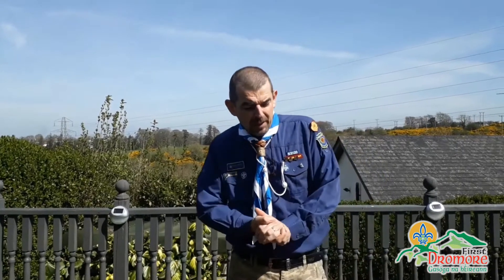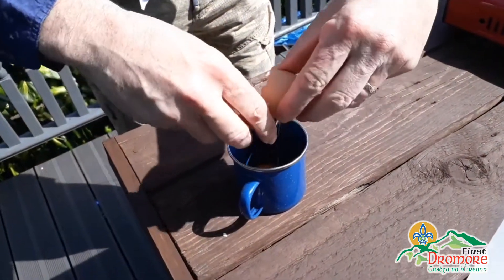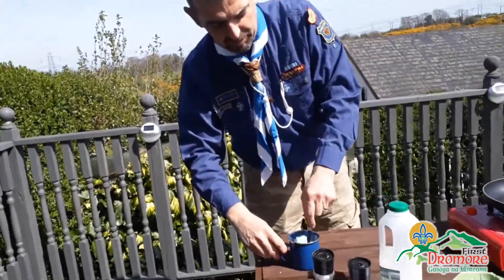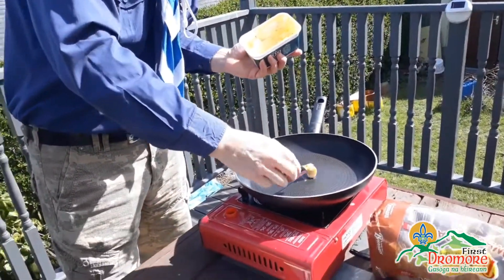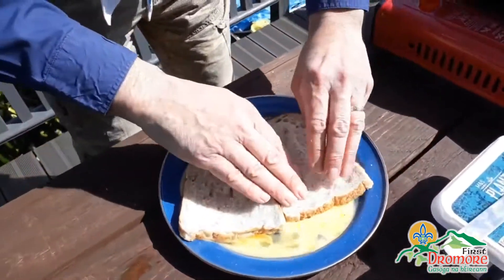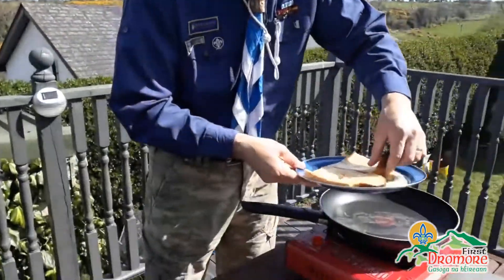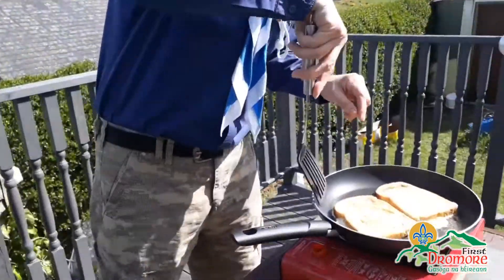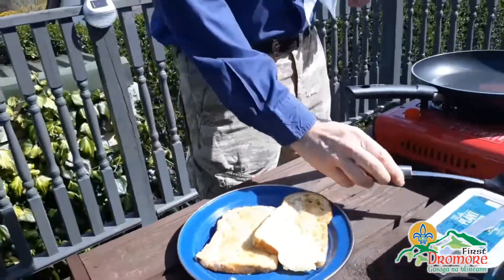Cook Camp-style French Toast 🍞 Tasty at-home activity for Scouts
Join Paul, our eggy bread expert and Scouter from 1st Dromore Newry Scout Group, as he demonstrates how to cook simple french toast on camp. This activity is suitable for boys and girls aged 11 to 15 years old. It is a tasty and simple recipe that you can cook on a pan over a fire or on your cooker. You will need: ingredients here. Why not perfect your French Toast technique at home, in preparation for your next camp? 🍞